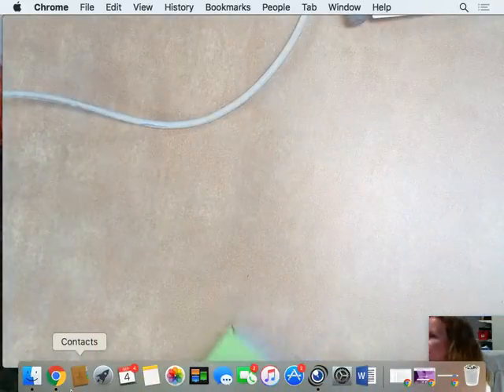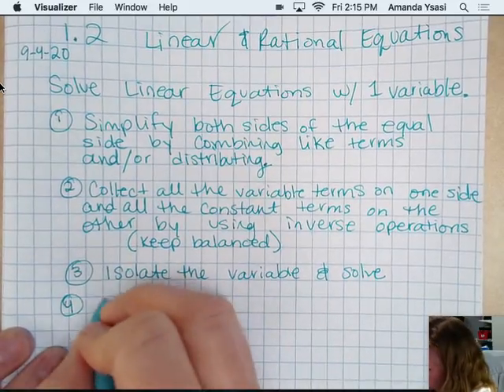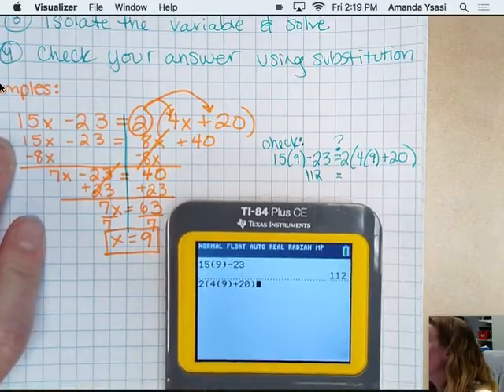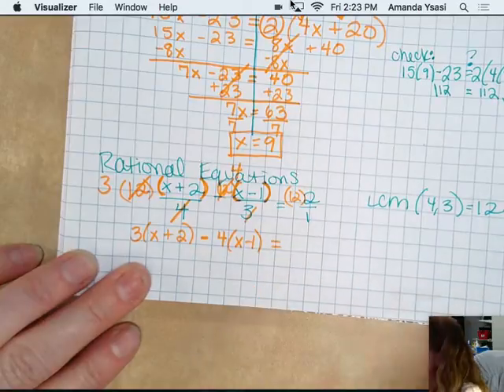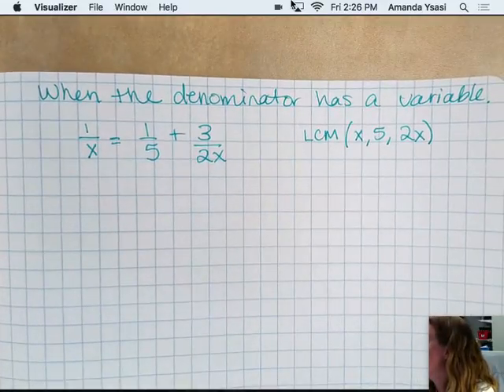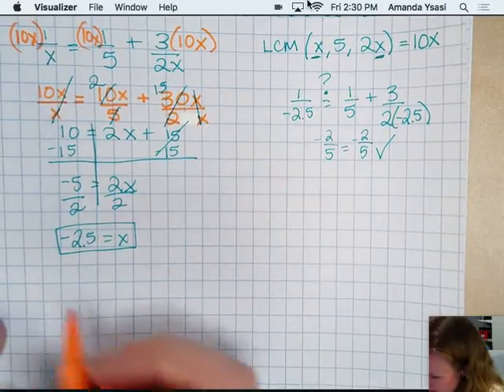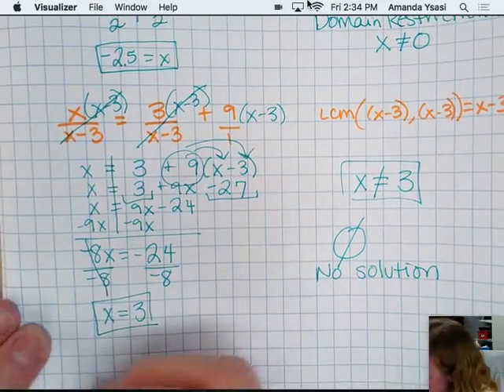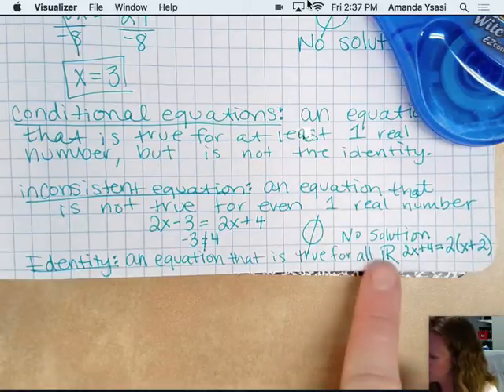9/4 College Algebra- 1.2 Notes